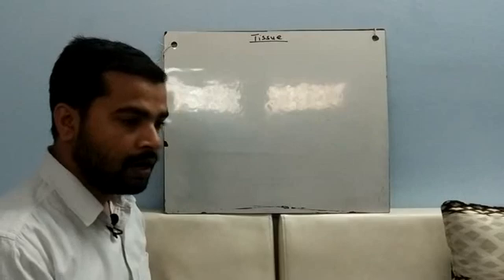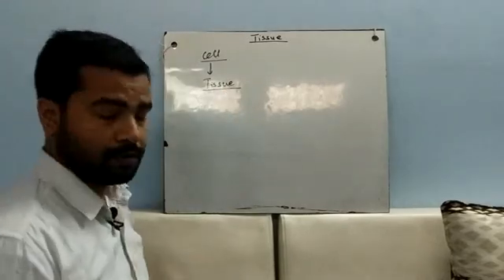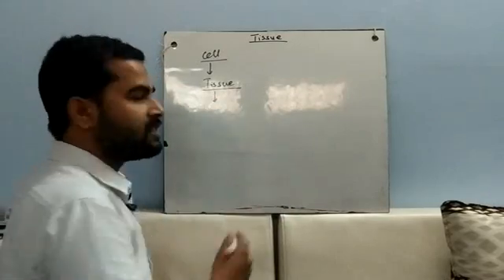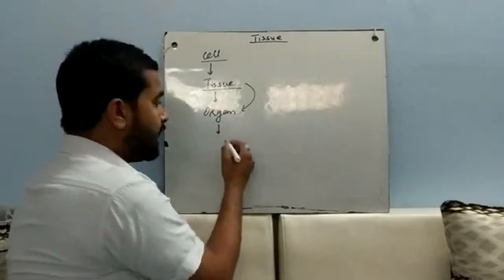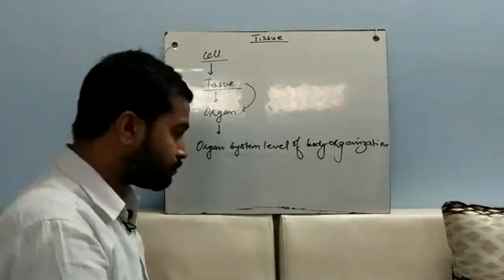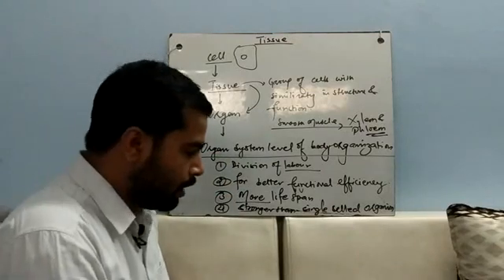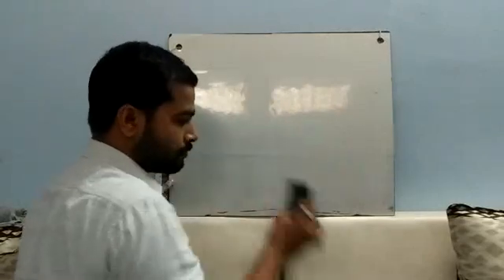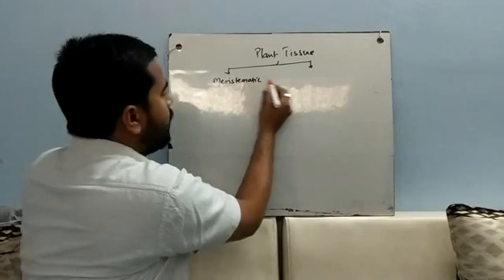Chp 2 | 1 | Tissue and Classification | Class IX | ICSE Biology | Fozail Ahmad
The video contains information about tissues and level of organization in organism and plant tissue classification.